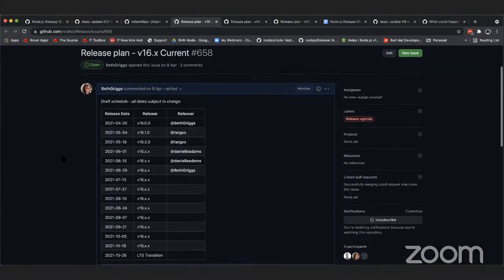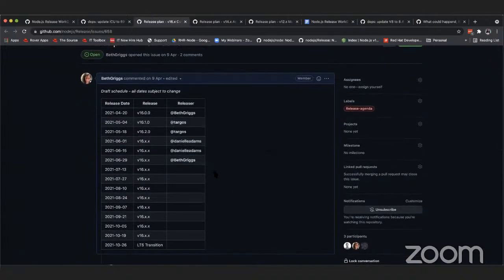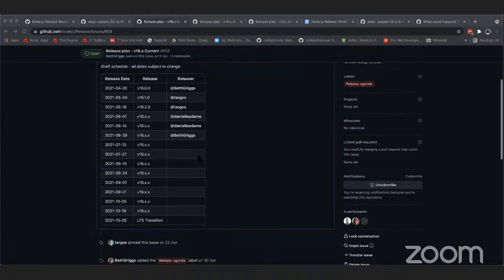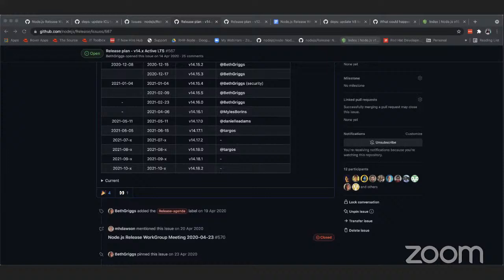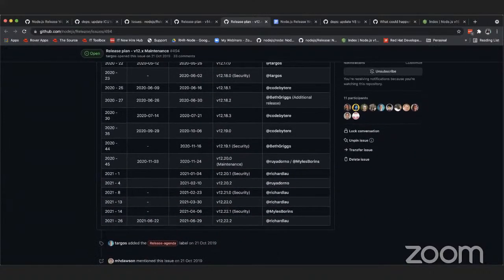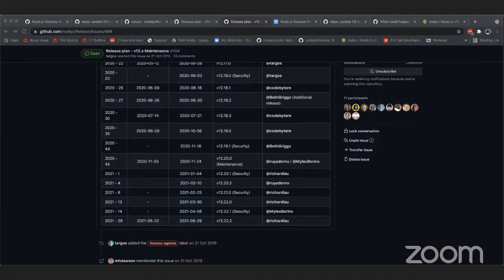2021-06-17 Node.js Release Working Group Meeting